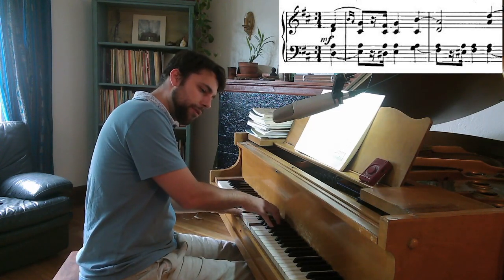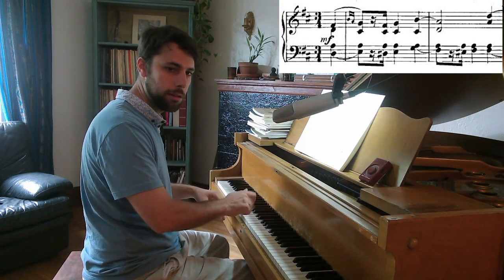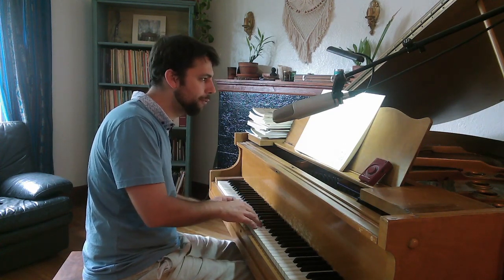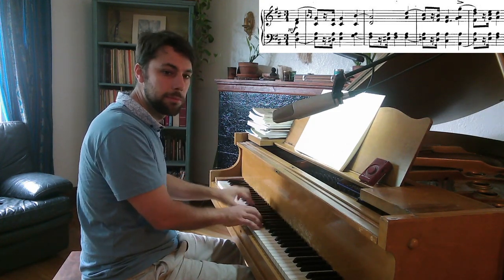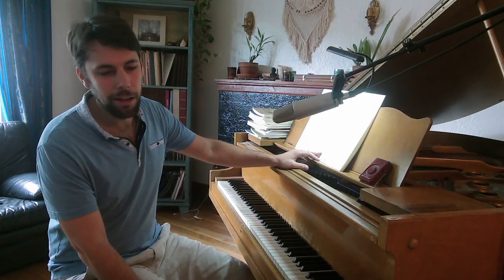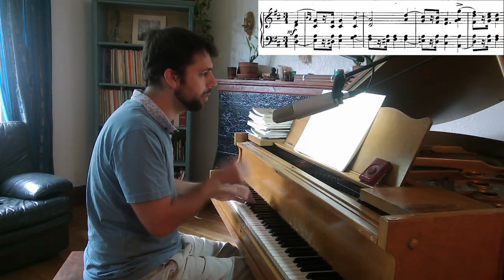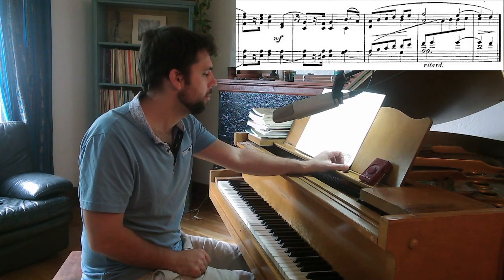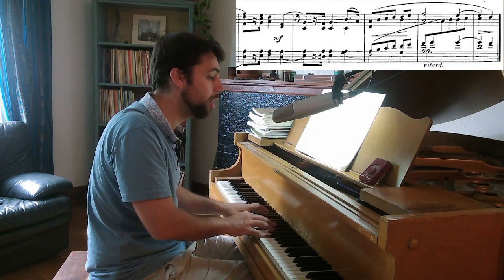Rhythm and Articulation in Curious Story | Schumann Childhood Scenes op. 15 no. 2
Lessons on Schumann Childhood Scenes part 2
A musical tutorial/lesson of Schumann Childhood Scenes for piano no. 2 Curious Story.